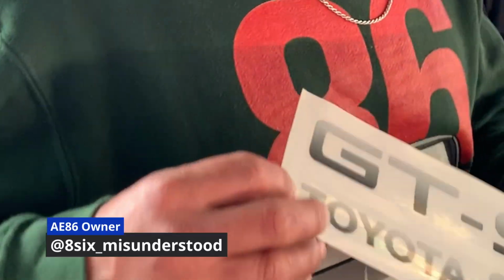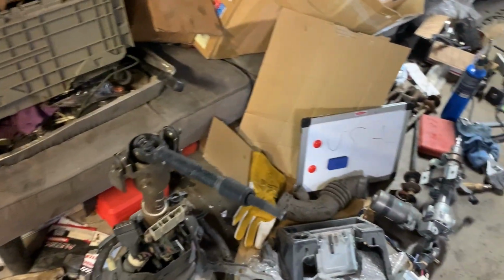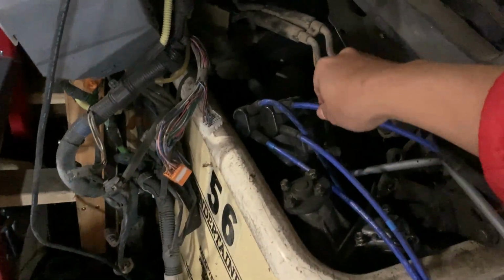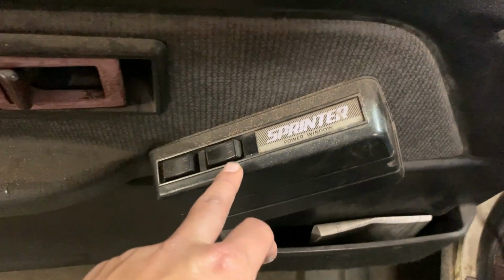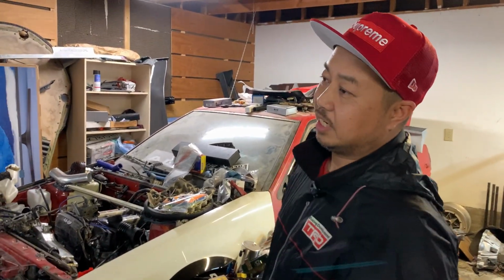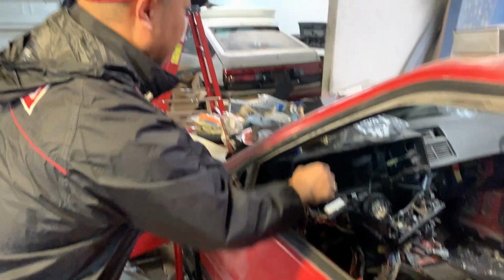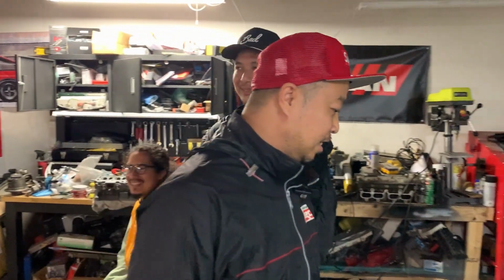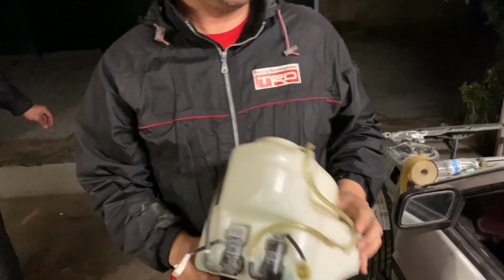Touring Bombay's Garage: Rare AE86 Parts and Accessories For Sale from a Thai Specialist!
Follow Bombay @bombays_garage

Welcome to this incredible garage tour, where we'll be showcasing some of the most rare and sought-after parts for the iconic AE86 and its legendary 4age engine. If you're a true enthusiast of these machines, you won't want to miss this!

Our tour will take you through a treasure trove of rare parts, starting with a one-of-a-kind washer bottle that's almost impossible to find anywhere else. We'll also take a look at a rare closable AC vent, a must-have for any AE86 owner looking to keep their interior cool and comfortable.

But that's just the beginning. We'll also take a look at some GTS axels, carbon fiber headlight covers, and multiple Levin front ends, all of which are incredibly rare and hard to come by. If you're looking to customize your AE86, this garage is definitely the place to be.

We'll also explore some of the high-performance parts available for the 4age engine, including ITBs (Individual Throttle Bodies), a power window option, and digital clusters, all designed to take your AE86 to the next level of performance and style.

And that's not all. This garage is home to a vast array of tools and equipment, including custom engine stands, welding rigs, and more. Whether you're a professional mechanic or a DIY enthusiast, this is the kind of workspace that will make you feel right at home.

So join us for an unforgettable tour of this incredible garage, filled with rare and unique parts for the AE86 and 4age engine, along with an impressive collection of tools and equipment that will take your customization game to the next level!